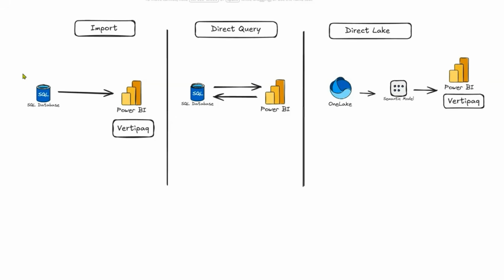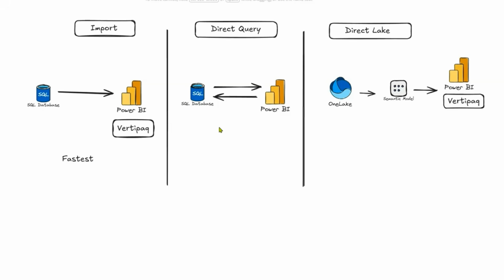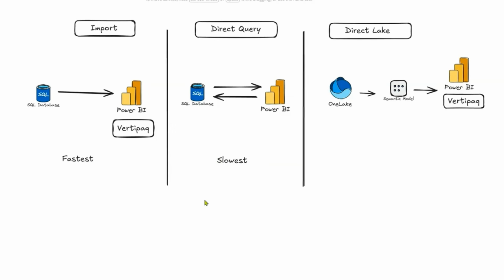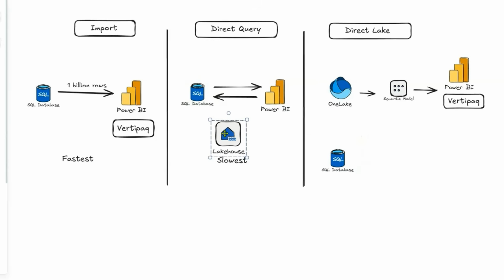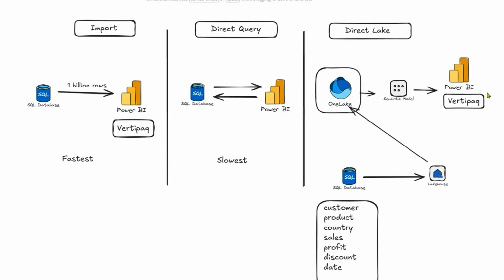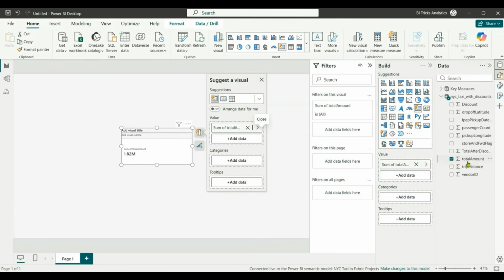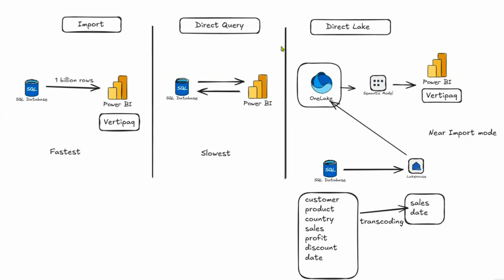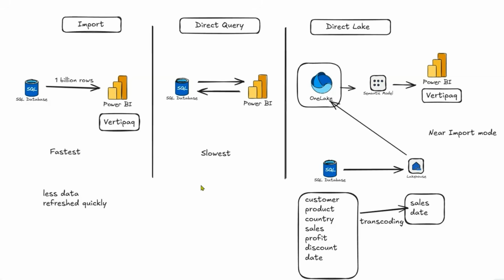Import vs Direct Query vs Direct Lake in Power BI — Which Should You Use?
In this video, we compare the 3 major Power BI storage modes: Import, DirectQuery, and Direct Lake.

Which Power BI storage mode should you use for your project? In this comparison, we break down performance, data freshness, refresh, data storage, modeling flexibility, scalability, and real-world use cases so you can confidently choose between Import Mode, DirectQuery, and Direct Lake.

You'll learn:

• How Power BI Import Mode works and when it makes sense
• How DirectQuery in Power BI works and why source performance matters
• How Microsoft Fabric Direct Lake works with OneLake
• Import vs DirectQuery vs Direct Lake performance differences
• Refresh requirements and data freshness
• Where the data actually lives in each storage mode
• The modeling limitations and trade-offs of each approach
• When to use Import, DirectQuery, or Direct Lake
• Why Direct Lake is important for Microsoft Fabric and modern Power BI architectures
• How to choose the right storage mode for your Power BI semantic model

📚 POWER BI TEMPLATES & DASHBOARDS

Work with me on Power BI development, dashboards, DAX, data modeling, and reporting projects.

📌 ABOUT BI TRICKS

BI Tricks is focused on practical, real-world Power BI tutorials covering:

• Power BI
• DAX
• Power Query
• Microsoft Fabric
• Power BI Service
• Data Modeling
• Power BI Performance Optimization
• Real-world Power BI projects